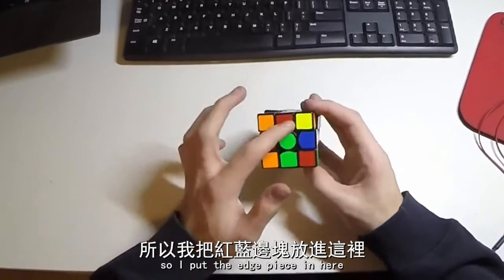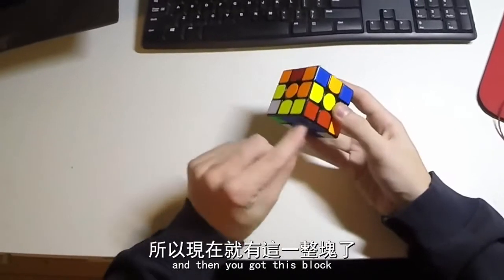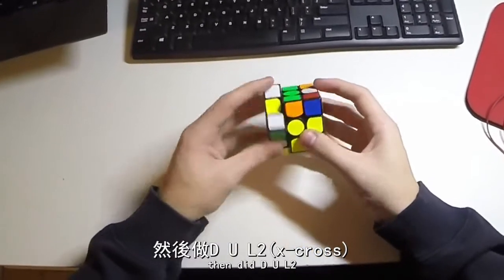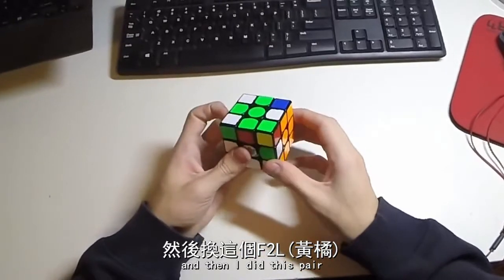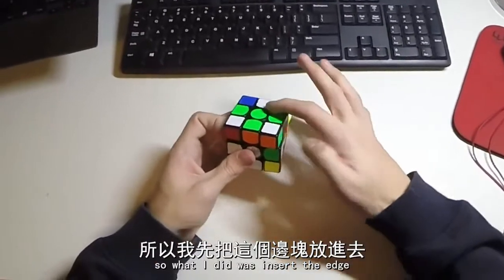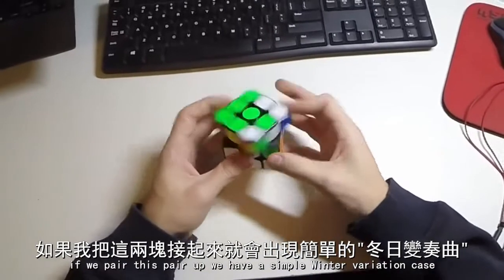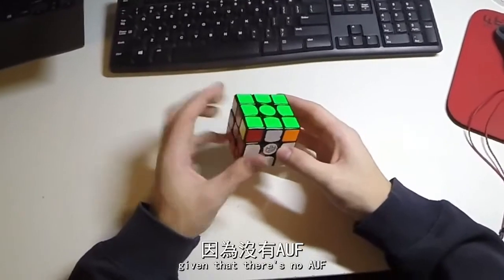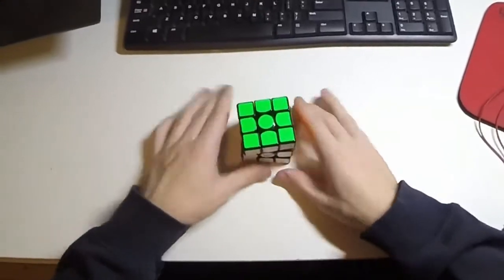四秒星期五 Feliks Zemdegs 第十三集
All the videos in this series is approved by Feliks Zemdegs to be translated and re-uploaded onto this channel.

轉亂公式:
B' U2 L2 B' R2 B2 F' R2 F L2 U2 L' U2 L' D B' D2 L' F L'

重建:

x. //觀察
U' L F' L' U' R U' R' D U L2. //x-cross
y2 [U'] L' U' L. //F2L2
R U R2 U' R. //F2L3
[U'] R U R' U' R U' R'. //F2L4 set up
[U2] R U R' U' R U' R'. //Winter variation
x' R U' R' D R U R' D' R U R' D R U' R' D'. //PLL

tps=52步/4.92秒=10.57步/秒

註1: Winter variation(WV)，冬日變奏曲，為由一個姓Winter的人開發的OLS子集，當在第四個F2L的邊角塊正確相連時，且在頂層邊塊方向全部正確時，能夠在完成F2L時同時完成OLL的公式，共有27個狀況。

註2: AUF，adjusting U face，為在完成PLL之後調整頂層方向的步驟。

註3: E perm，即x' R U' R' D R U R' D' R U R' D R U' R' D'，對角交換的PLL，想了解更多，可以參考以下影片